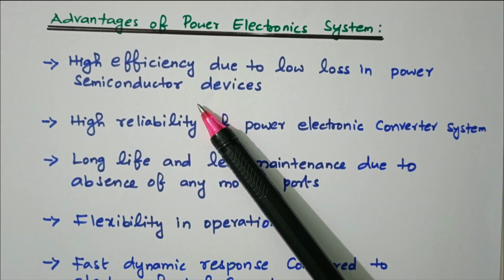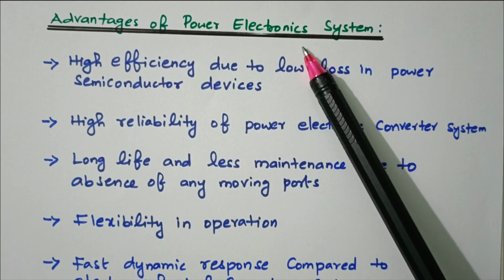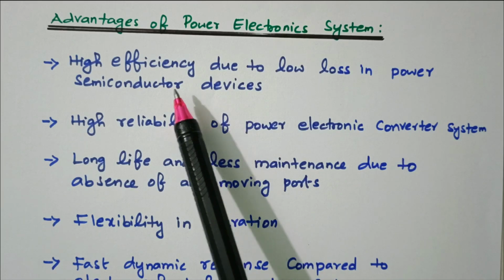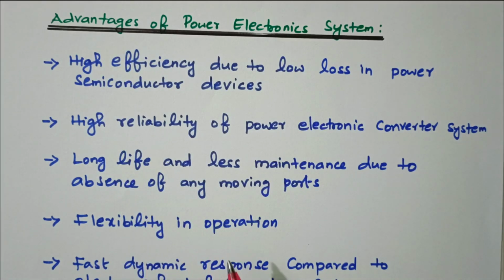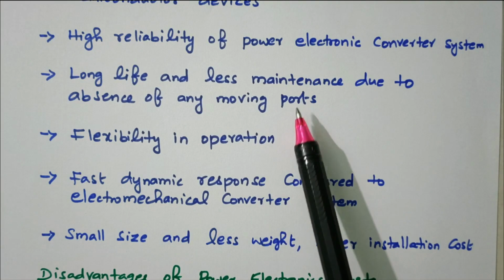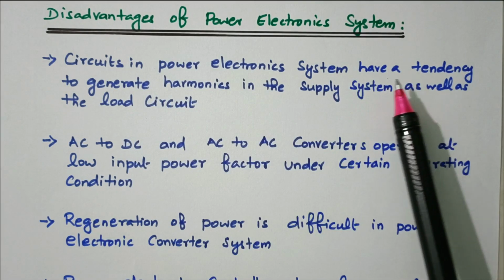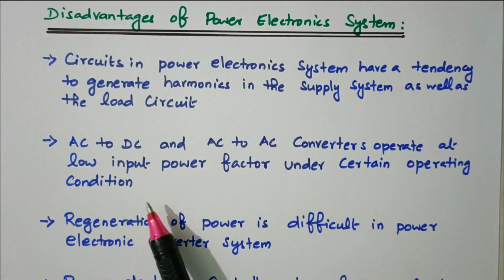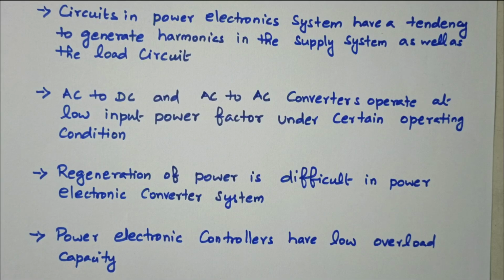05 Advantages and Disadvantages of Power Electronics Converters